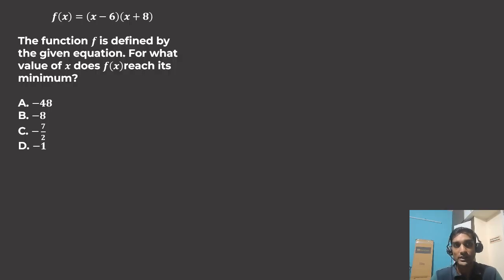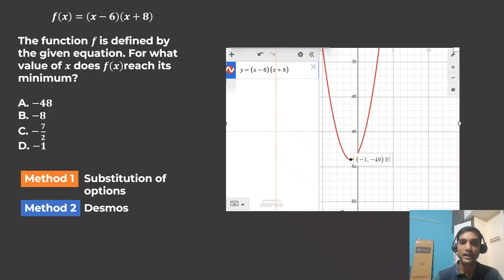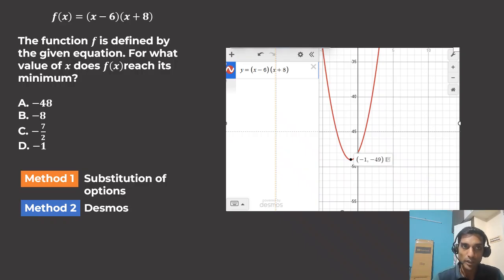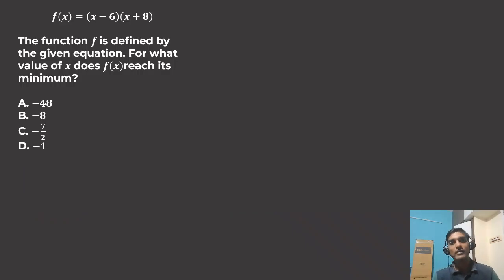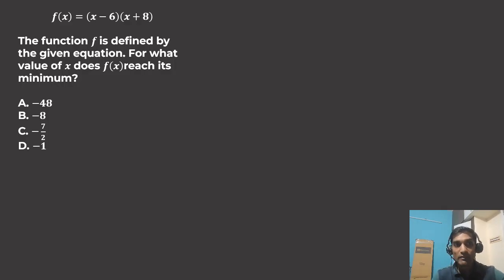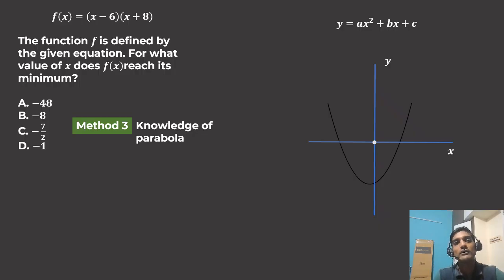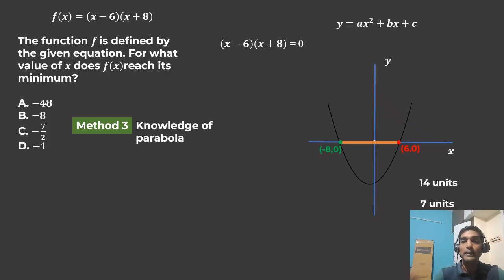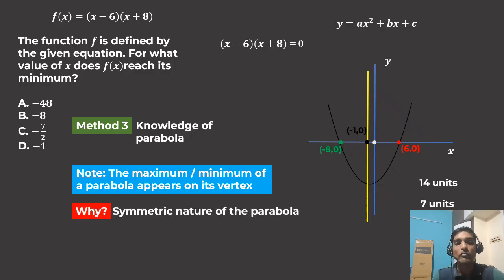Parabola question 1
Master official SAT-style math questions with fast, conceptual breakdowns! Every custom-designed problem is solved in under 5 minutes with step-by-step clarity.